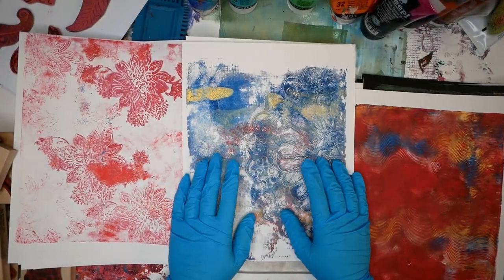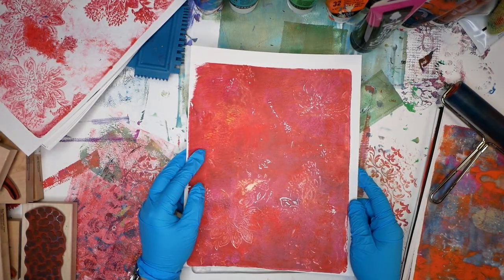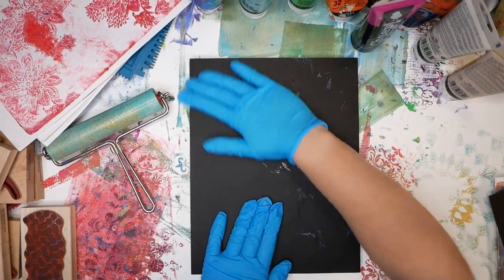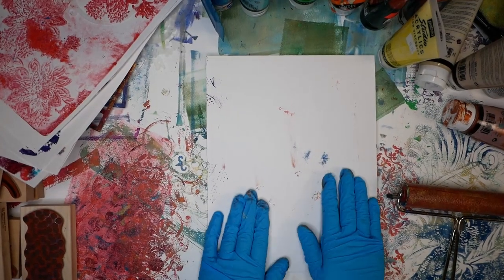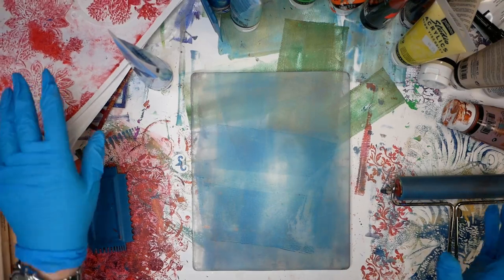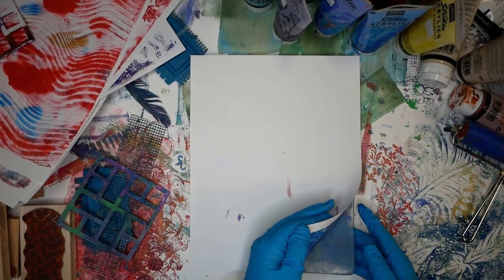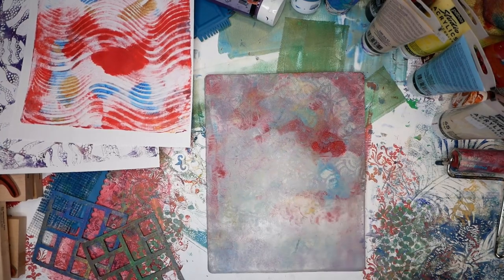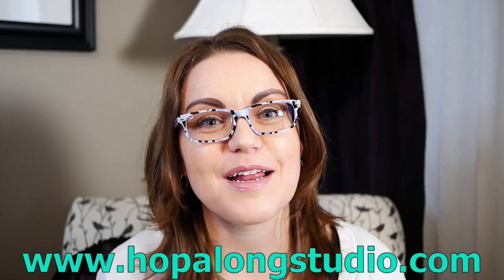Gelli Printing Adding Multiple Layers Step by Step | Creative Foundations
Gelli printing in multiple layers gives amazing results but there are some tricks to getting it right. This video focuses on how to add additional layers to your monoprints. This is a continuation of my previous video Gelli Plate Printing Basics. In this video I will show you how to add additional paint to your prints without covering up too much of the original image. Using negative space and stencils, bubble wrap, stamps and embossing folders you can add interest to your prints to get terrific results.

To see the previous video Gelli Plate Printing Basics using Stencils, Stamps and Mark Making Tools, please

To see the full article on How to Make Gelli Prints, please

Credits
Videography: Nadine Milton on a Panasonic Lumix G85 camera, Panasonic Lumix G 20mm f/1.7 lens, Rhode SmartLav+ Microphone.